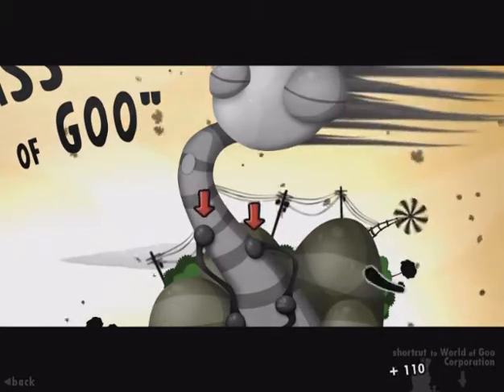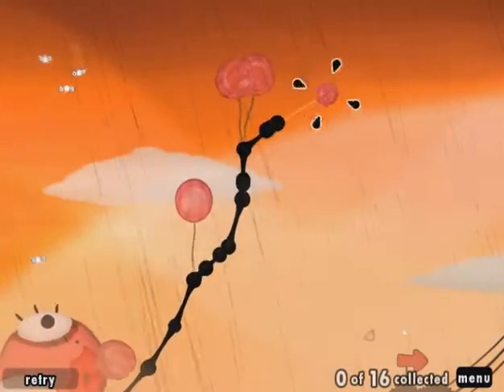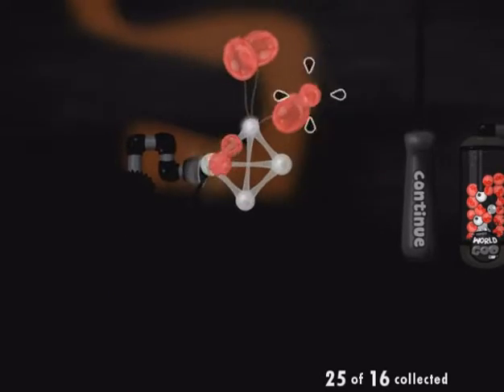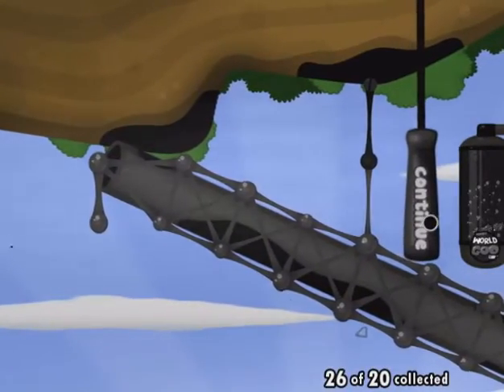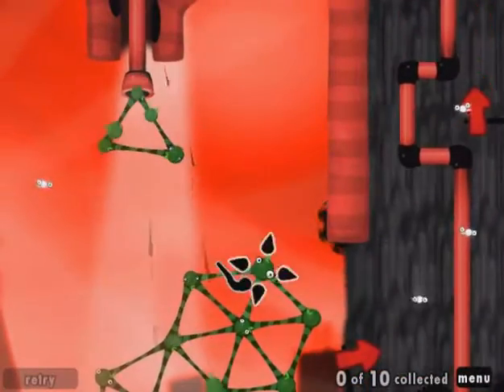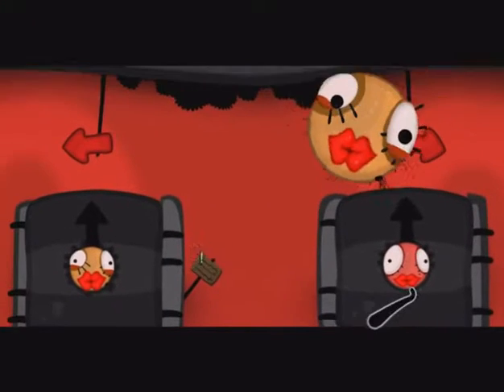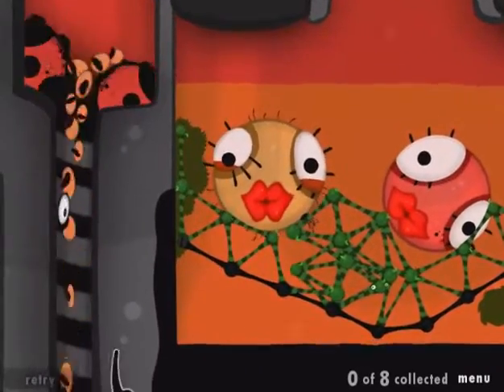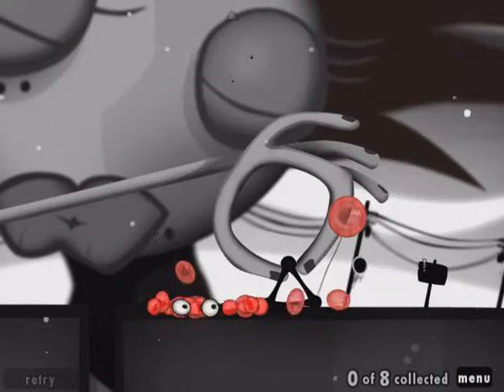Let's Play World of Goo- Episode 4 The Beautiful Goo